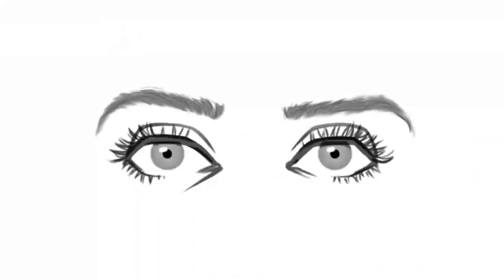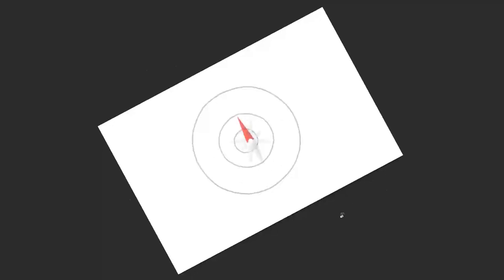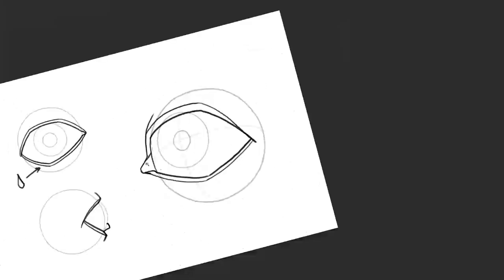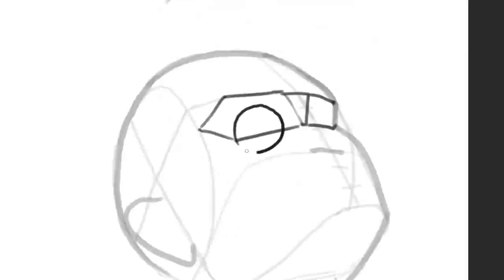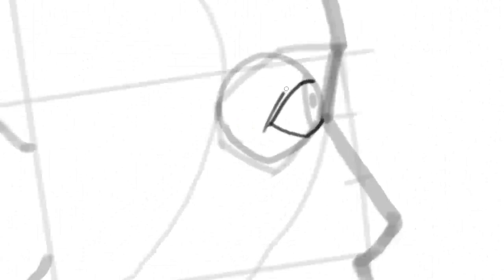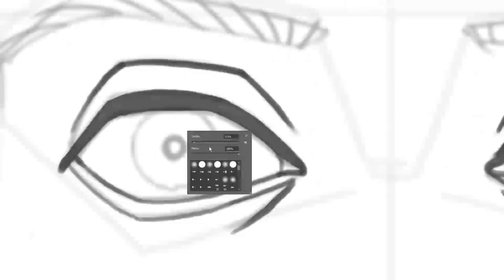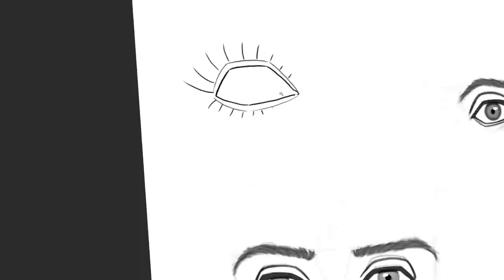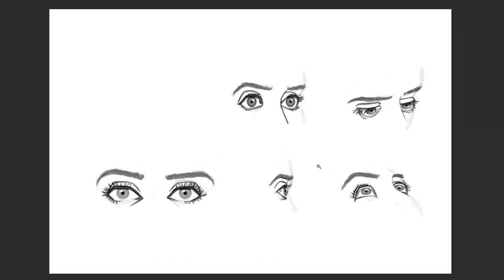How to draw eyes step by step - Wacom Tutorial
Welcome to a tutorial on how to draw eyes. As usual, there isn’t just one single method of drawing anything. But, there are a few tips and tricks that can be very useful toward developing and improving your own technique and approach. I have summarized here as many of the tips as I could, and I’ll try to explain them in as enjoyably a way as possible.